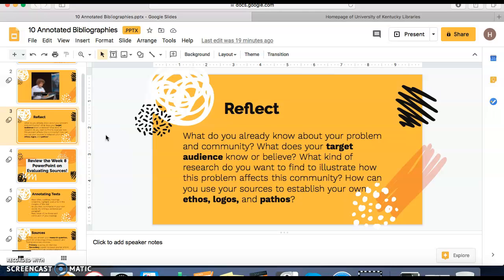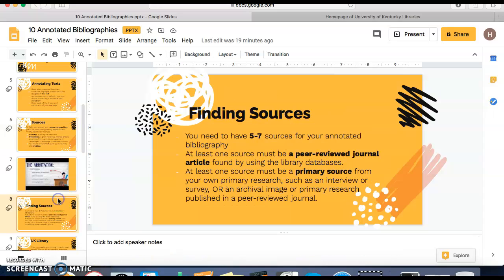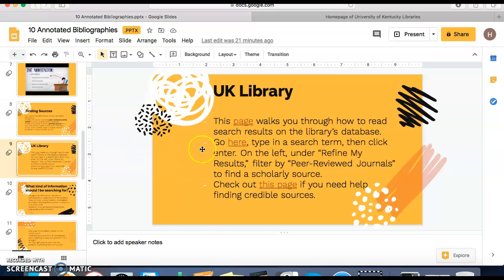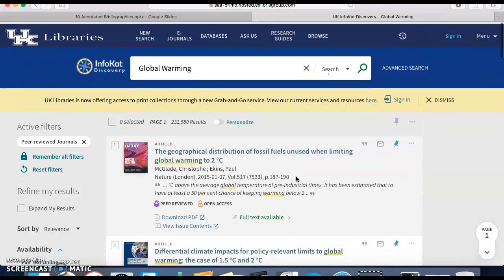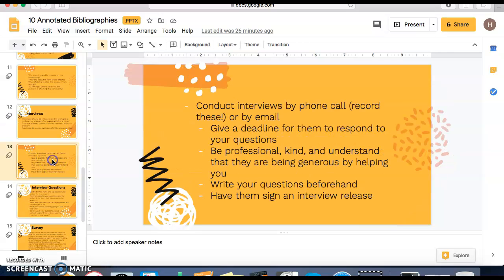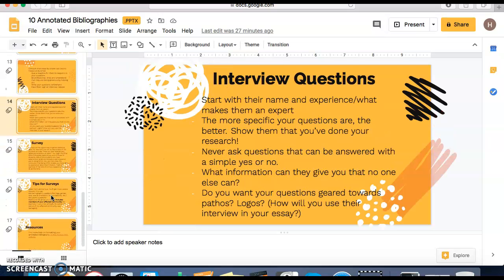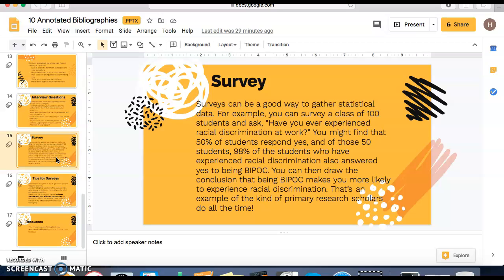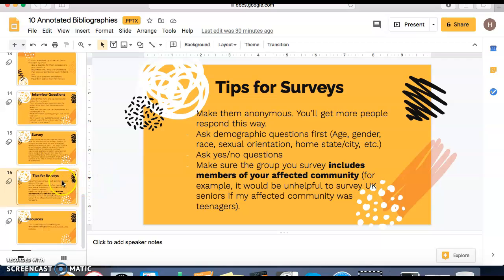10 Annotated Bibliographies Lecture